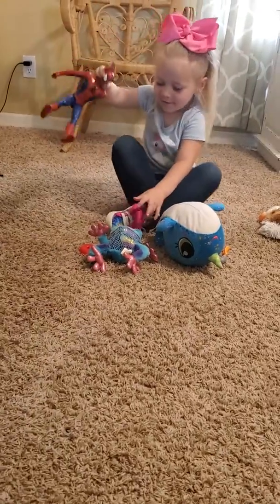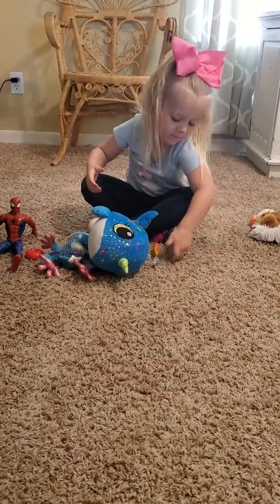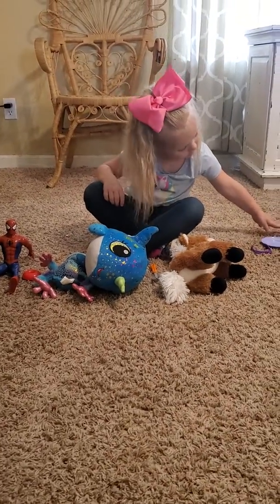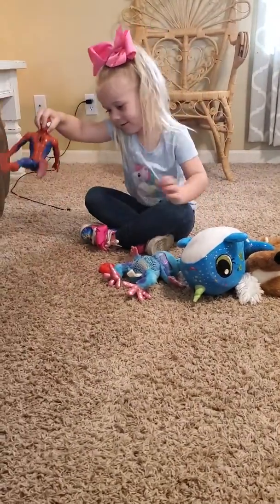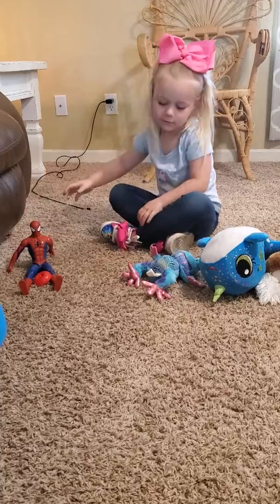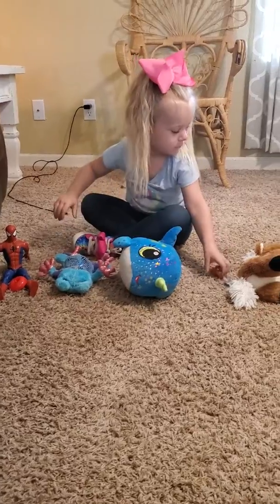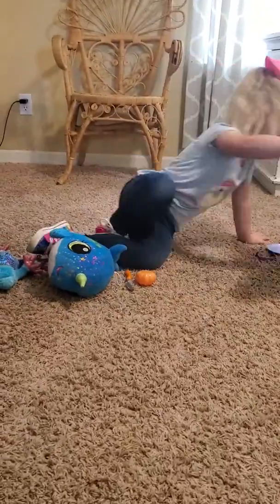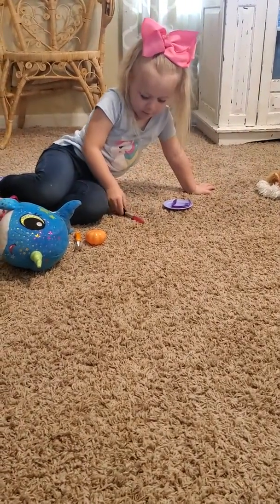Preschool Math with Ava - sorting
Ava counts her toys, 1-10. Then she sorts them by color.